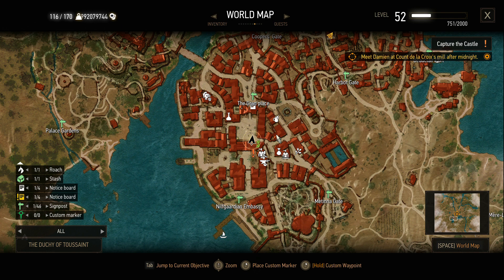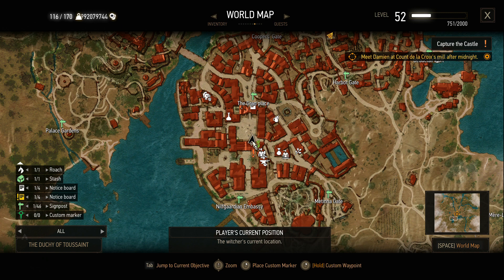The Witcher 3 Secret Artists Quest 250 exp. points